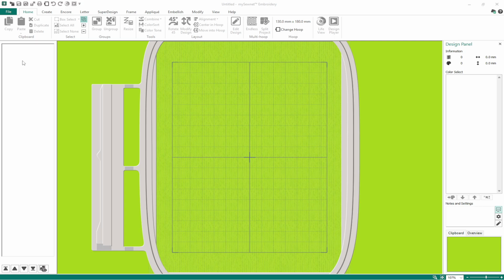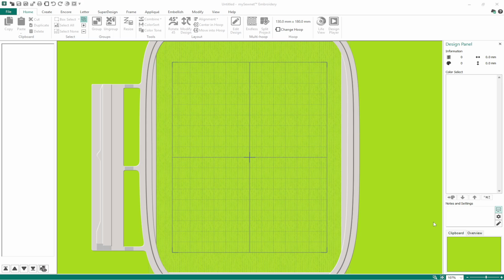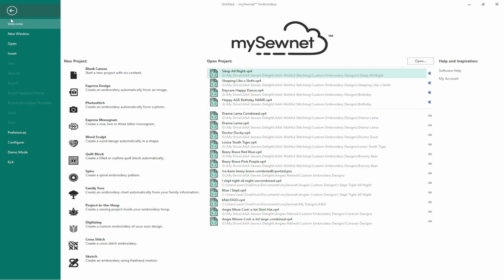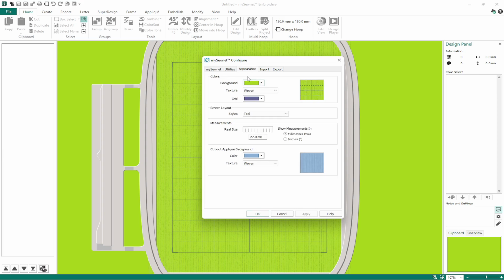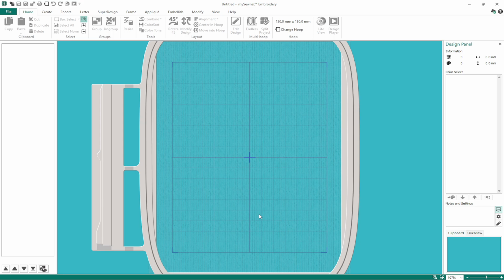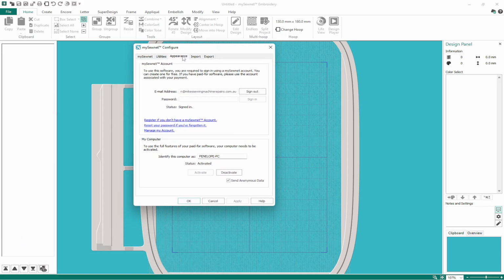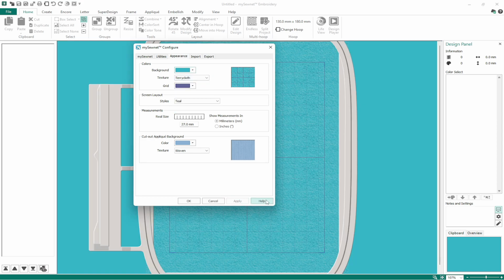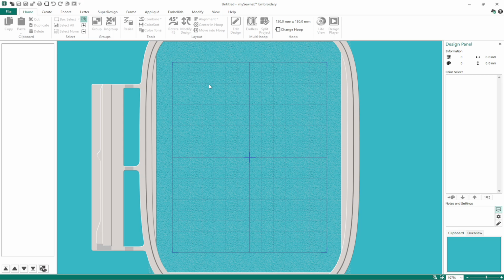mySewnet Software How to Change Background Colour and Fabric in Your Hoop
💖𝗡𝗲𝘄 𝗪𝗲𝗲𝗸𝗹𝘆 𝗩𝗜𝗗𝗘𝗢! mysewnetembroiderysoftware 5 minute how-to videos⏱️. This week - 𝗛𝗼𝘄 𝘁𝗼 𝗰𝗵𝗮𝗻𝗴𝗲 𝗯𝗮𝗰𝗸𝗴𝗿𝗼𝘂𝗻𝗱 𝗰𝗼𝗹𝗼𝘂𝗿 𝗮𝗻𝗱 𝗳𝗮𝗯𝗿𝗶𝗰 𝗶𝗻 𝘆𝗼𝘂𝗿 𝗵𝗼𝗼𝗽.

💃Thanks to everyone for your overwhelming feedback about our YouTube videos for mySewnet software...am scaling these down to 5 minutes with project videos coming soon🕺